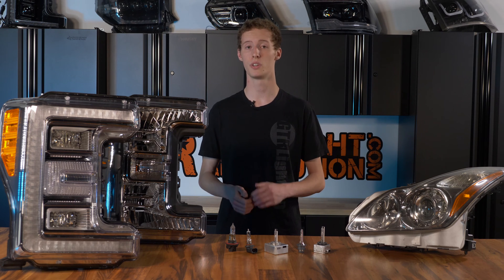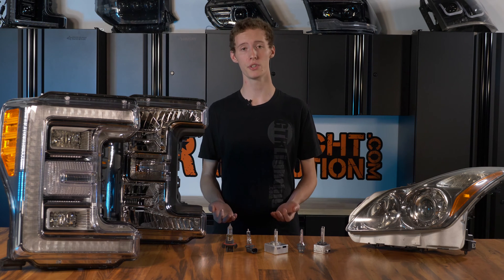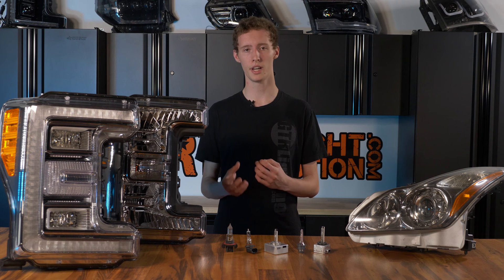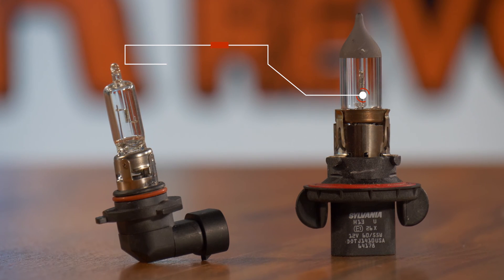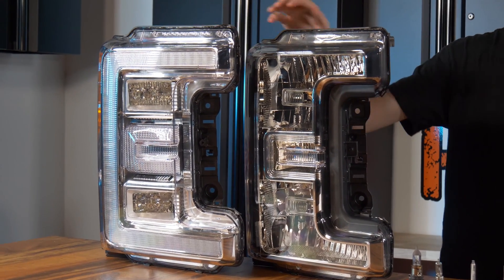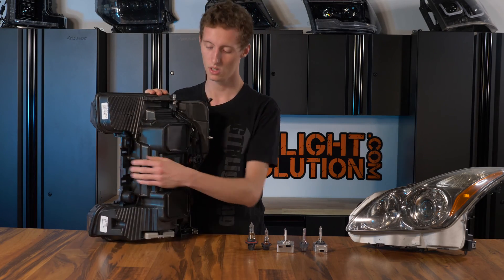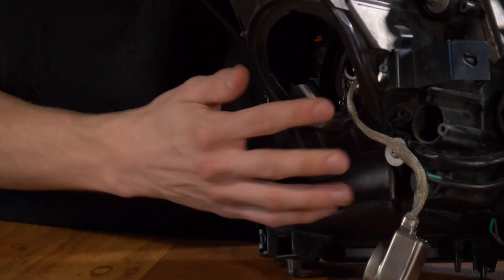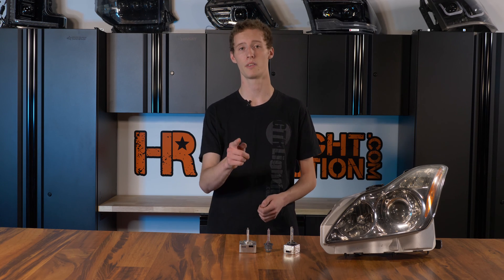How To Tell What Type of Headlights You Have - LED, HID, or Halogen!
In this video, Caleb will be explaining how to tell what type of headlights you have LED, HID, or halogen.